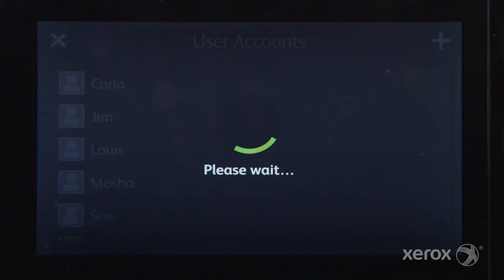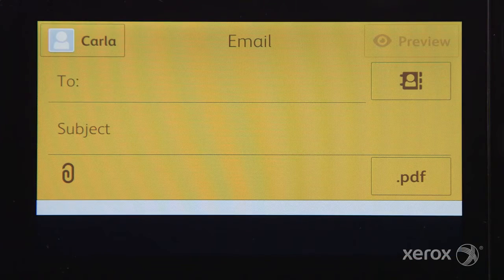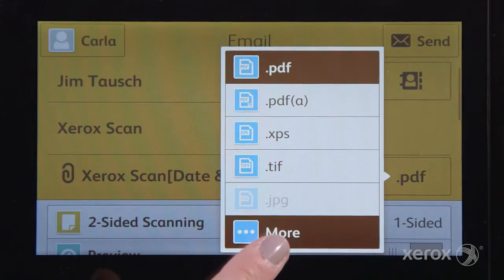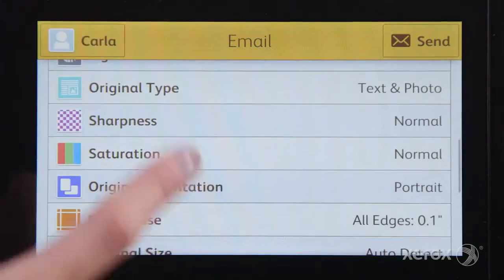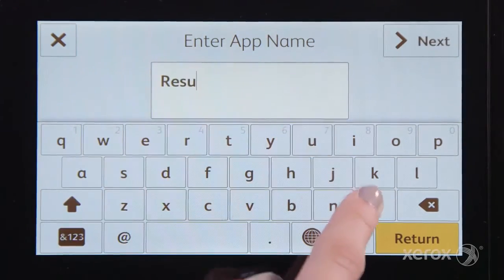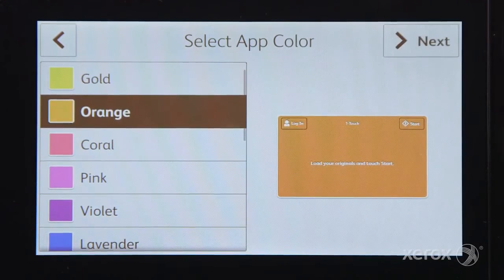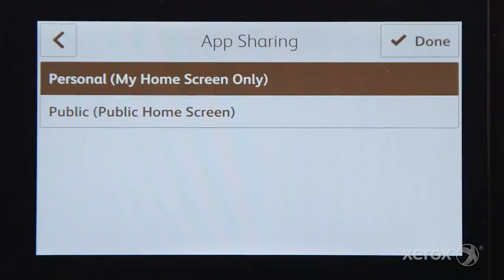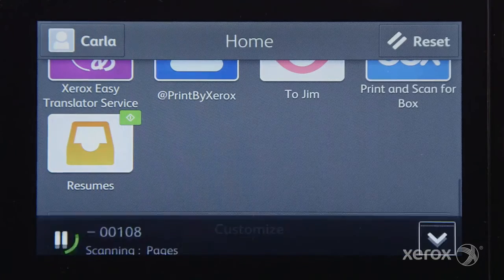Create a 1-Touch App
.هواية من عدنا يستخدم المسح الضوئي عن طريق الايميل لعدة مرات خلال اليوم
زيروكس سهلتلك الخطوات اكثر مما هي سهلة! وصار تكدر تسويها بخطــــوة وحدة بس (One Touch App)
.طبعاً تكدر تطبقها على (المسح الضوئي للملفات، الاستنساخ)
.بالفيديو راح نشوف شلـون